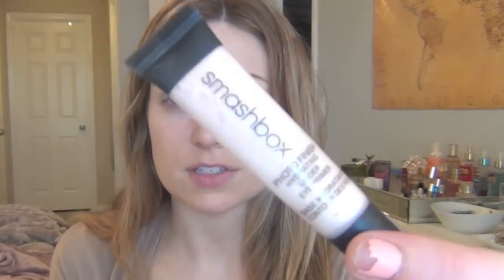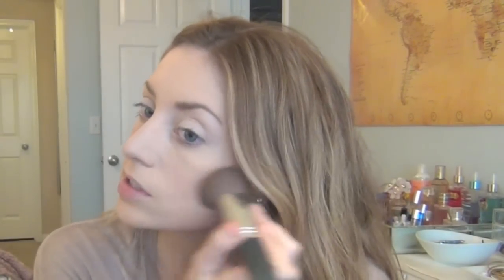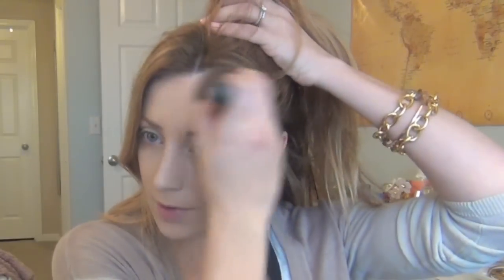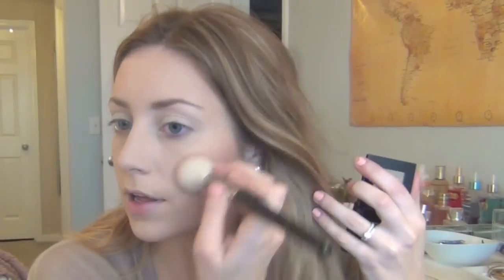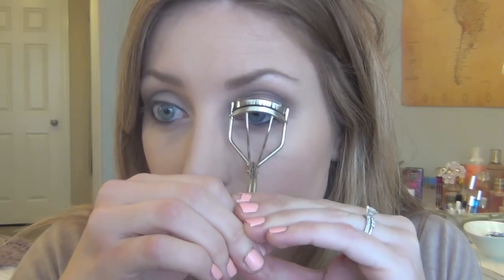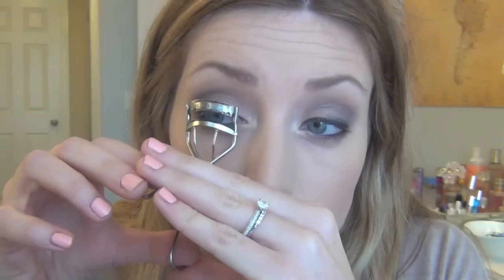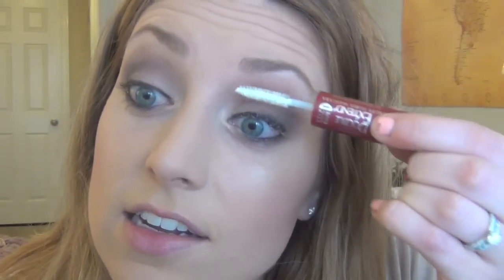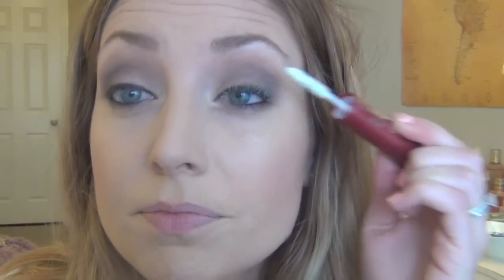Get Ready With Me: 1/30/13 | Kendra Atkins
Kendrajorde